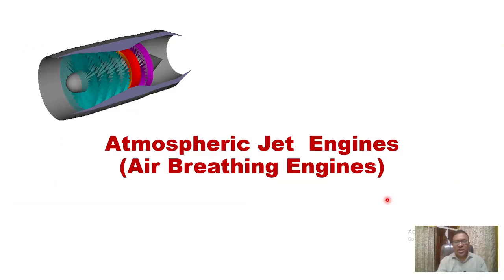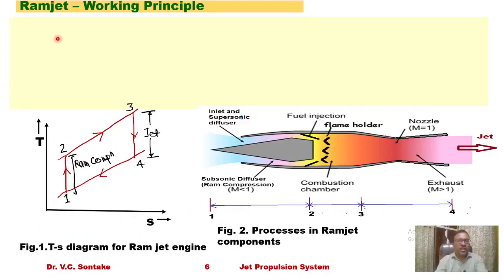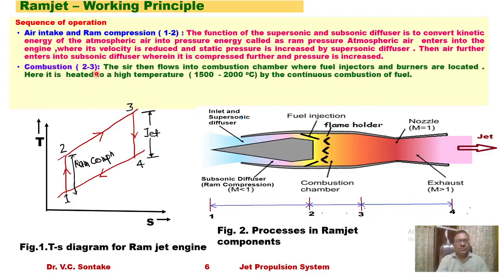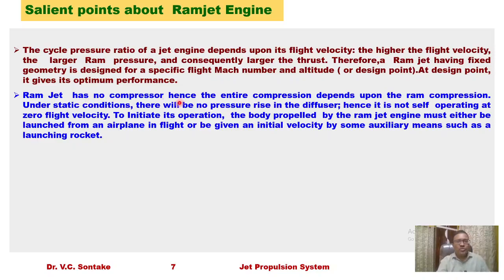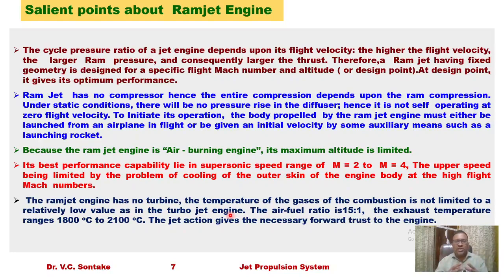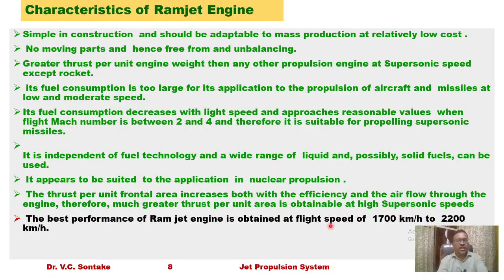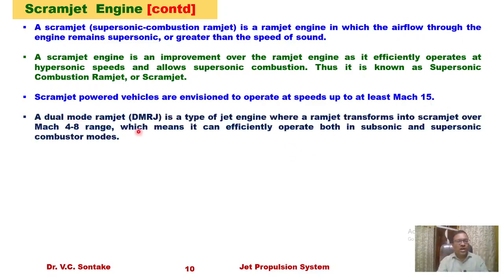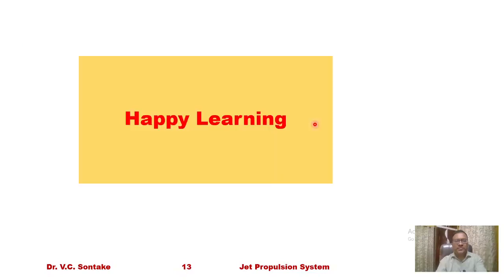2.3.5- Types of JPS -Ramjet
In this video, construction and working of Ramjet and Scramjet engines are explained.